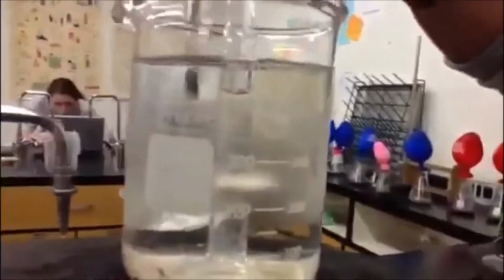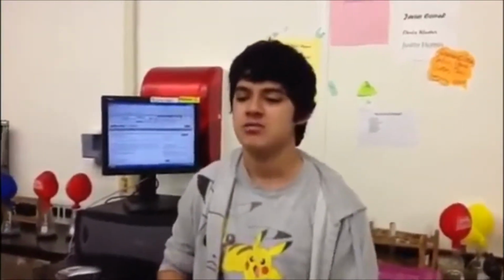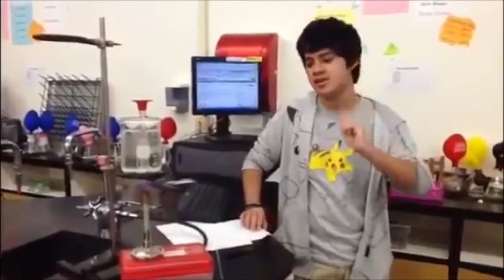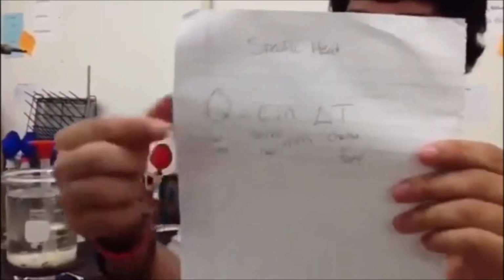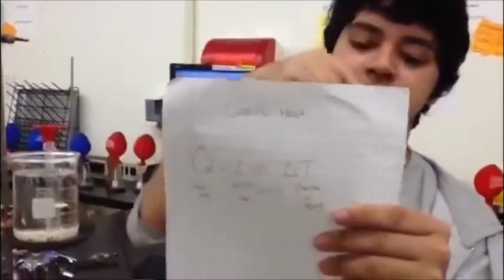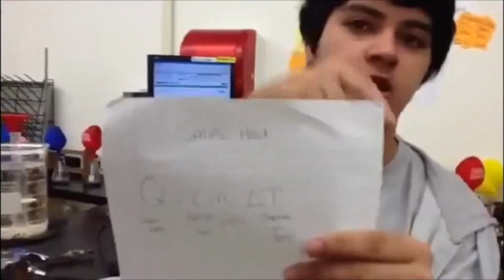Water Project.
Group 2 Period 1 water project for Chemistry